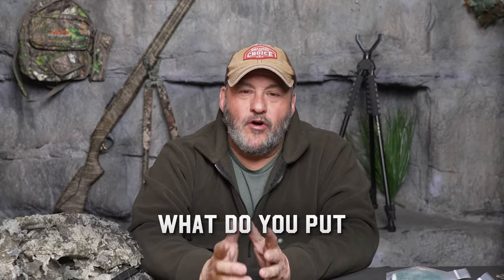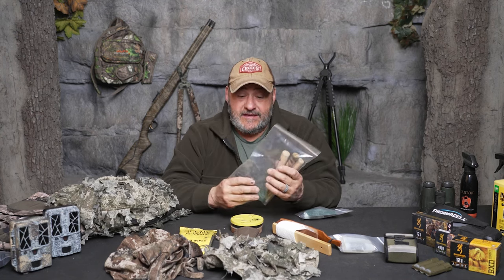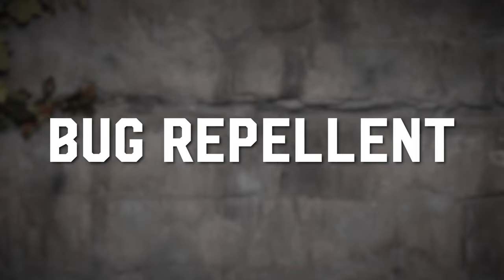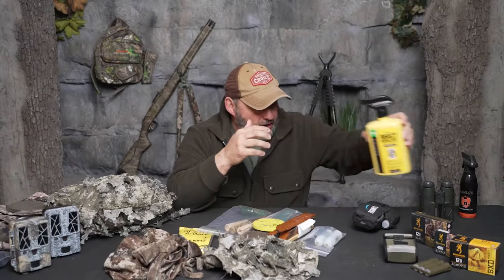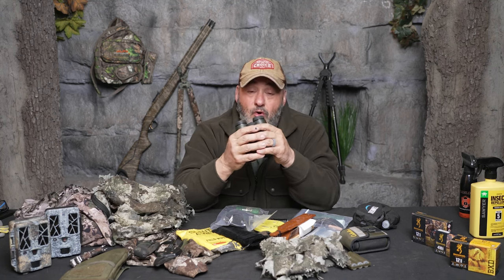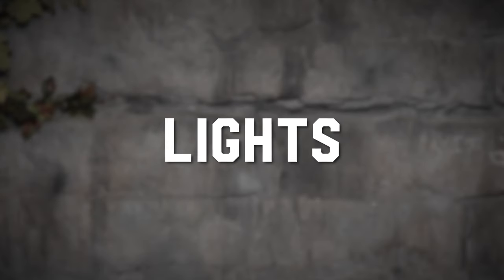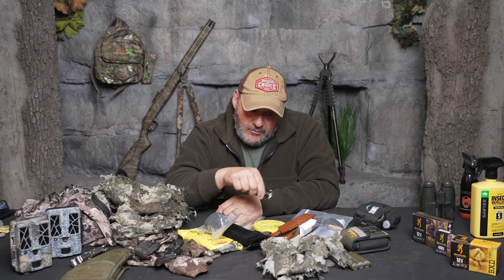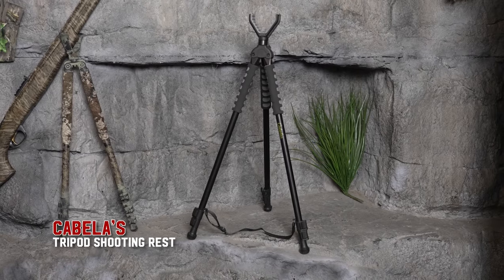Turkey Hunting Essentials - Spring 2024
In today’s video, Ralph talks about some of our favorite products that we like to have in the field with us when we’re out turkey hunting.
Product Links:
Alps Outdoorz - Diaphragm Call Holder:

Chapters:
00:00 - Intro
00:28 - Turkey Calls
02:34 - Bug Repellents
03:22 - Clothing
04:33 - Optics
05:36 - Tools
06:50 - Lights
07:49 - Taxidermy
08:17 - Packs
08:52 - Shooting Rests
09:47 - Trail Cameras
10:18 - Closer
Credits:
Executive Producers: Ralph Cianciarulo and Vicki Cianciarulo.
Producers: RJ Cianciarulo, Aubrey Miller, and Eddie Roberts.